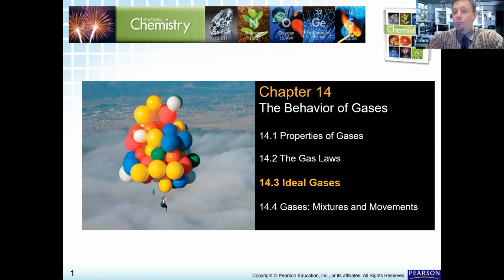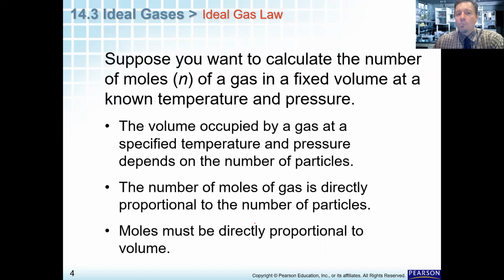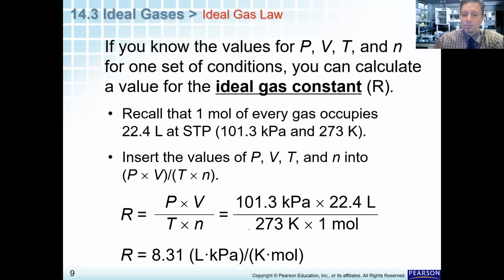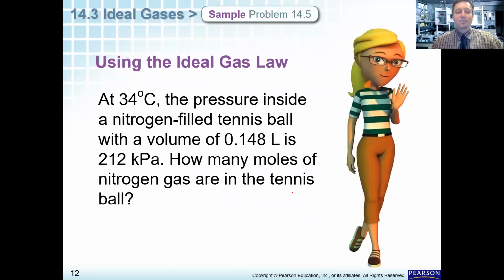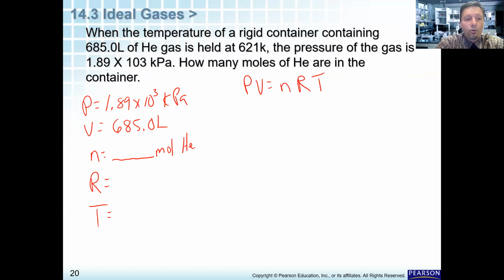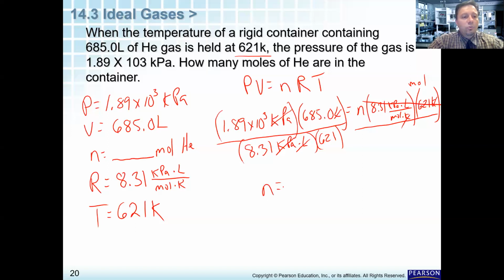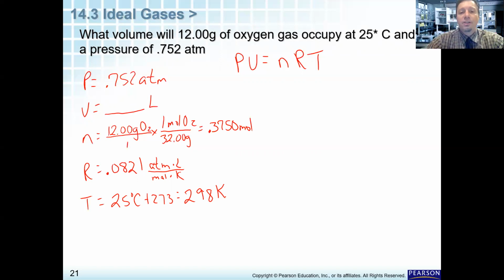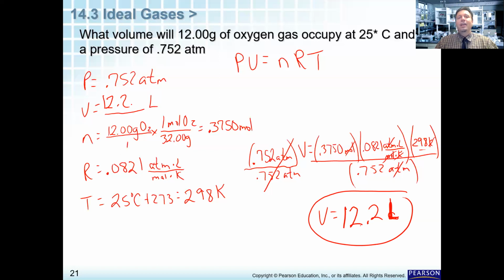Chemistry Ideal Gas Law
Ideal Gas Law Formula and Calculations